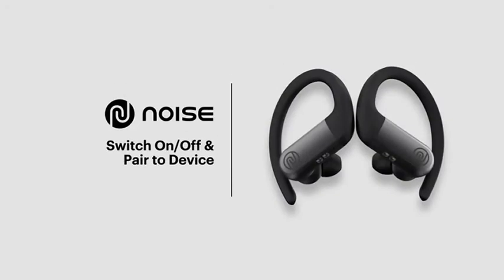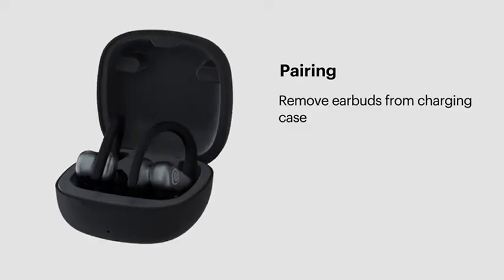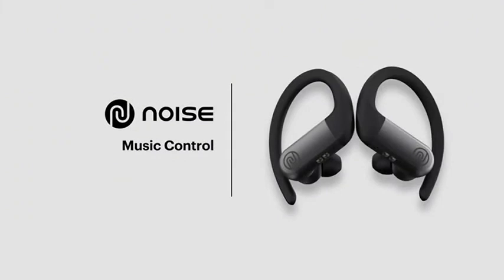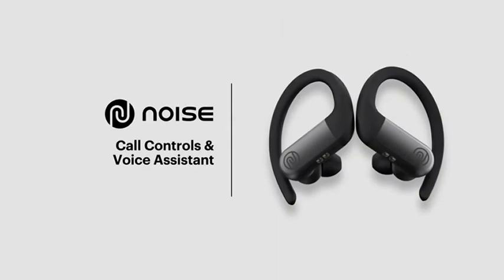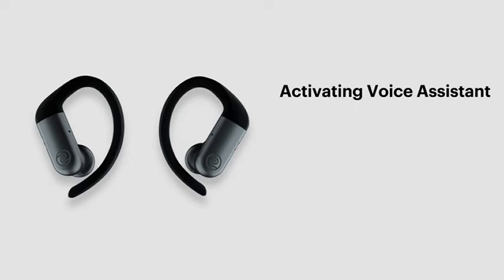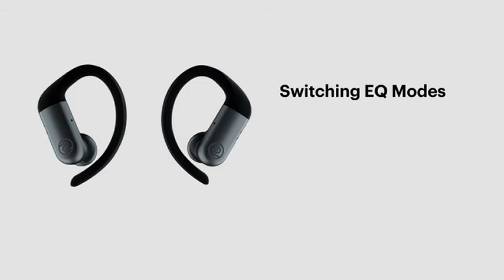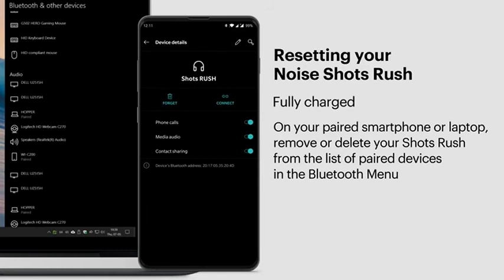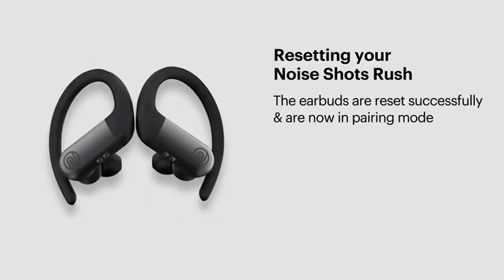How to use Guide - Noise Shots Rush (Wine Red)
Noise Shots Rush True Bluetooth Wireless Earbuds with Low Latency Gaming Mode & 3 Equaliser Sound Presets (Wine Red)

Features:
Bluetooth 5.0: The latest Bluetooth standard enables better wireless range and more stable connections on Shots Rush.

12mm Speaker Drivers: are tuned for punchy, satisfying bass.

Extended Ear Hooks: on the earbuds for secure fit that that can withstand even the hardest workouts.

Low Latency Gaming Mode: lets you game with Noise Shots Rush
3 EQ Modes: Choose from Rock, Pop and Classic EQ modes.

Full Touch Controls: let your control playtime, adjust volume and manage calls without pressing buttons.

Offers playback time of up to 6 hours for every charge. Carrying case can give 3 additional charges to the earbuds making total play-time of up to 24 Hours.

IPX5 Water Resistant: so no amount of rain or sweat can damage your Shots Rush earphones.

Voice Assistant Support: For Siri & Google Assistant on iOS & Android with just a touch & hold on your Shots Rush earphones.